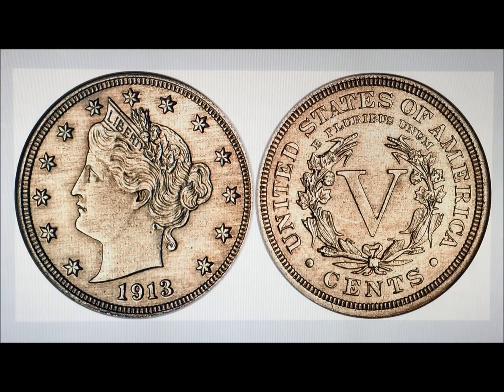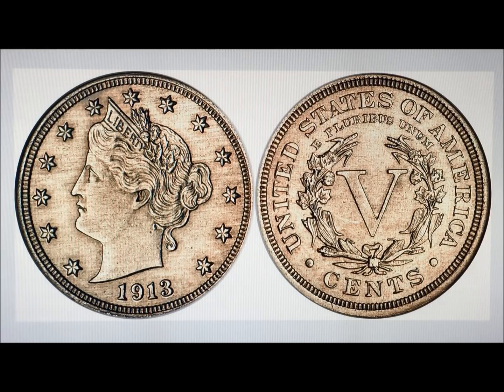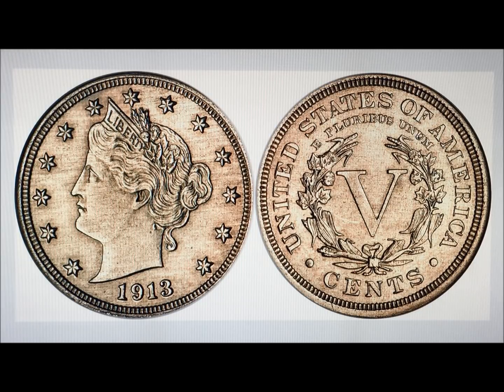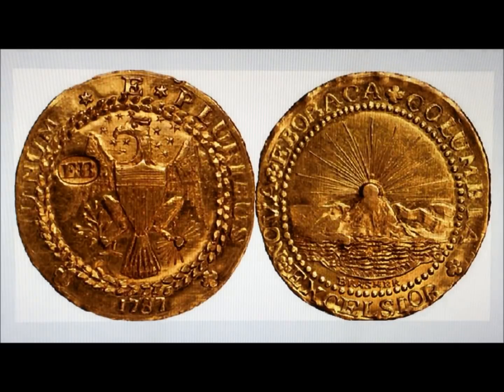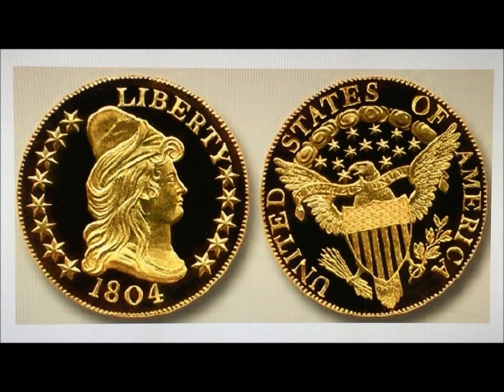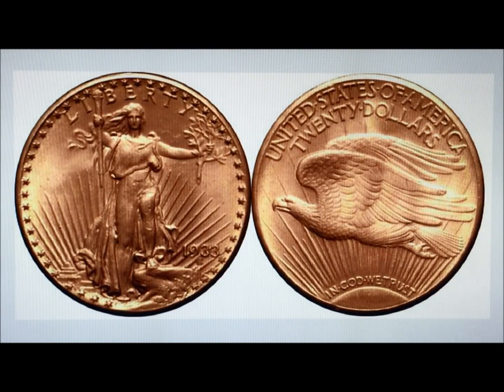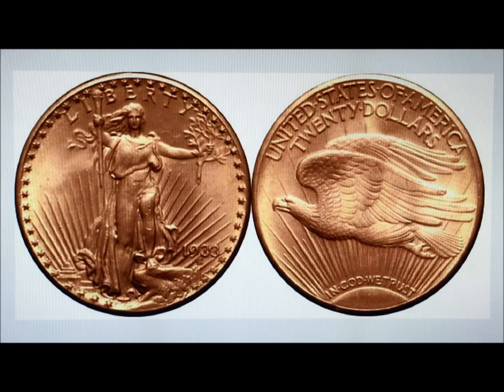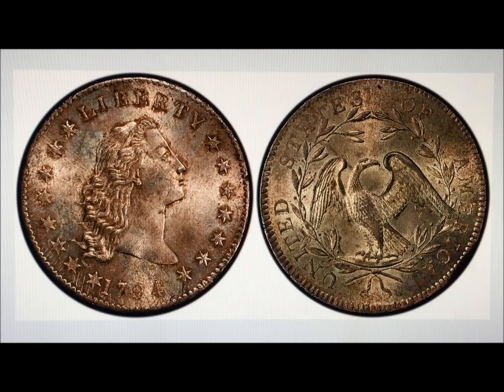5 MOST VALUABLE US COINS WORTH MILLIONS! MILLION DOLLAR COINS!!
Be Amazed by these coins and sold prices! We hope you enjoy seeing them as much as we did!

To check out our errors & varieties coin lists, preferred email support, links to the products you can buy, and even more info about coins, go to our Website/Store: